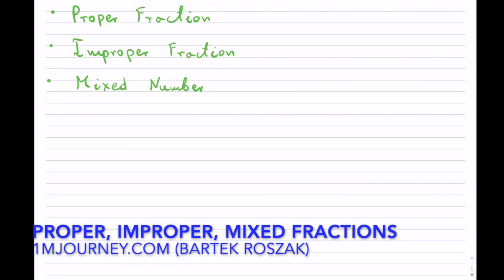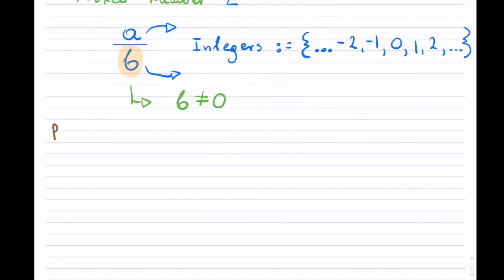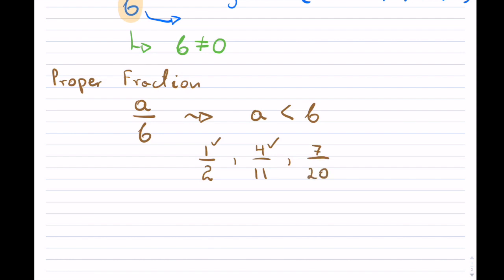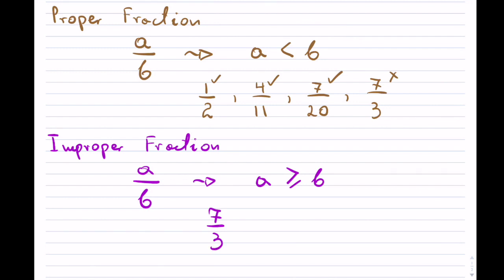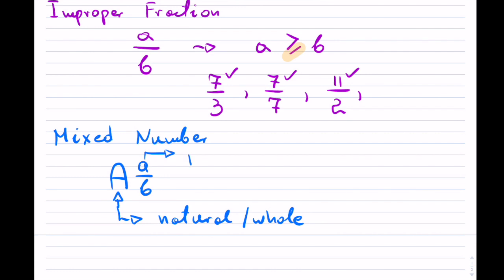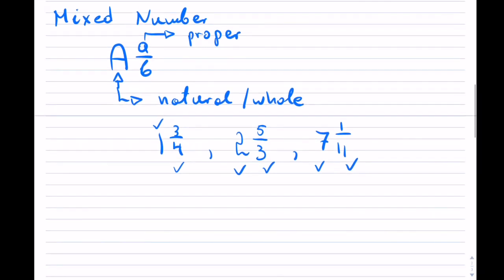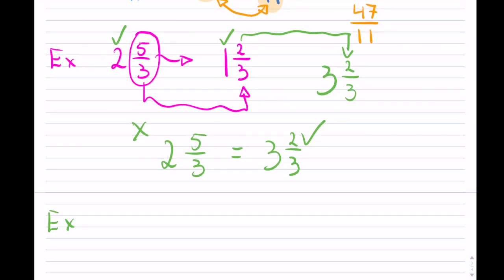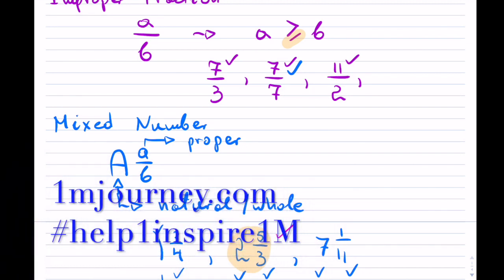Proper Fractions, Improper Fractions, and Mixed Numbers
Introduction to fractions: Proper, Improper and Mixed Numbers